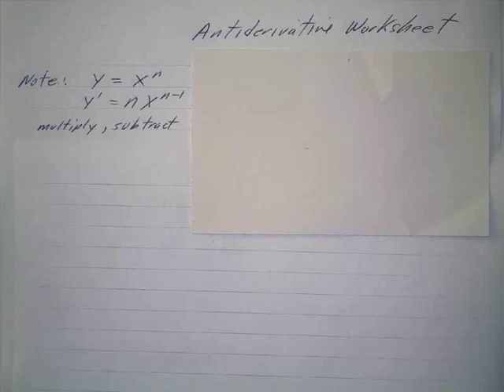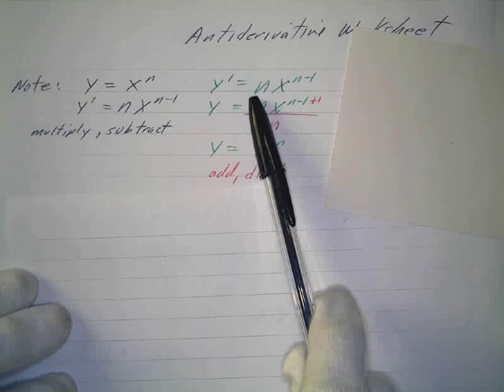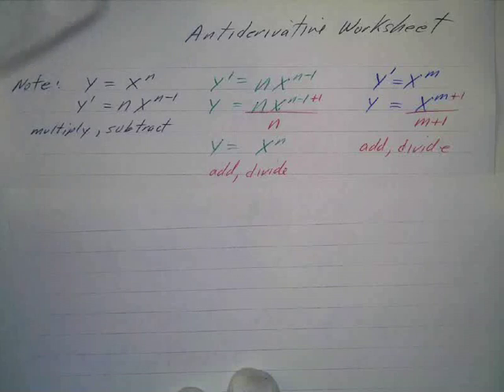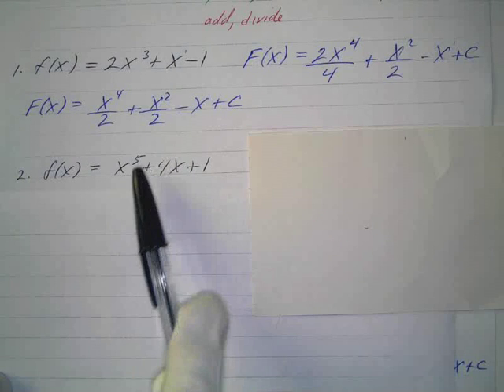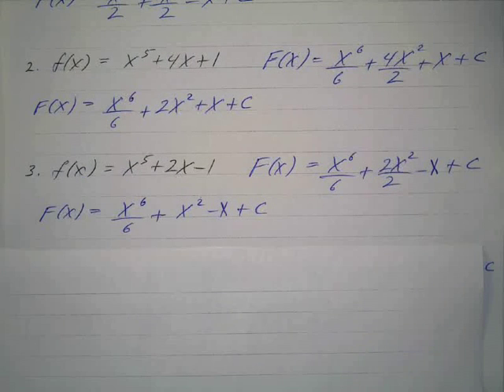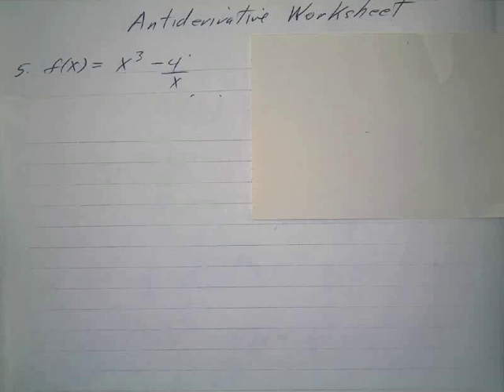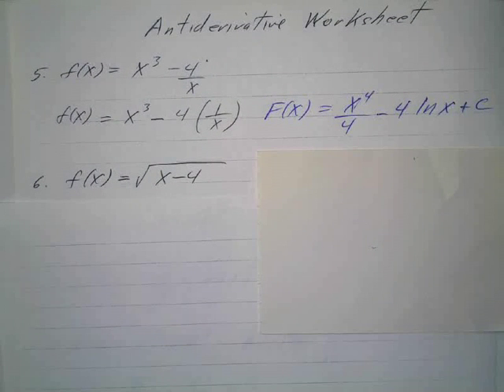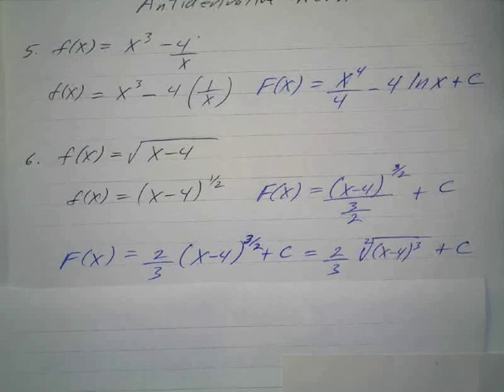4.2 Antiderivative WS # 1-6